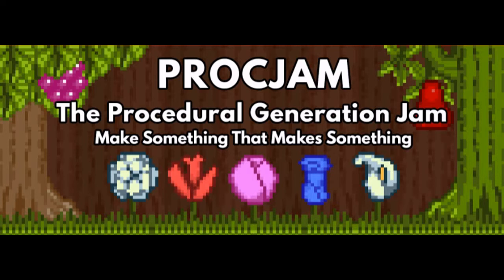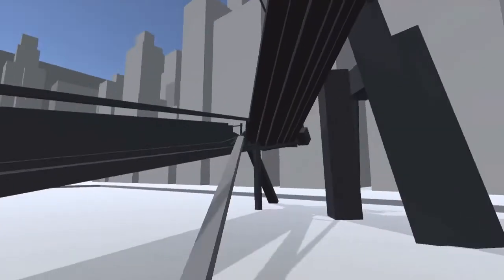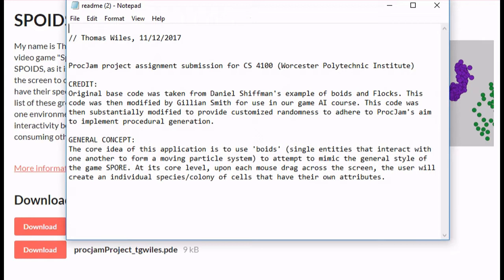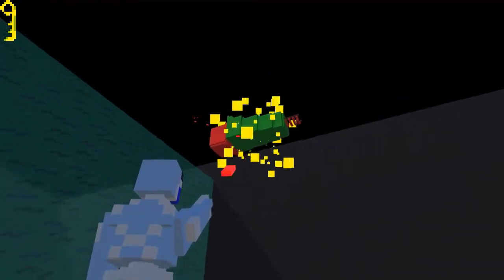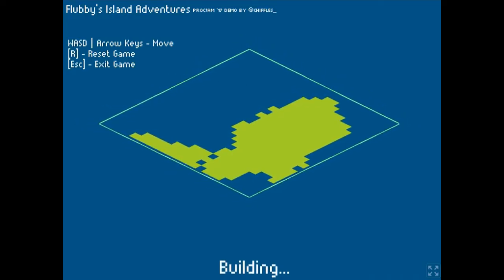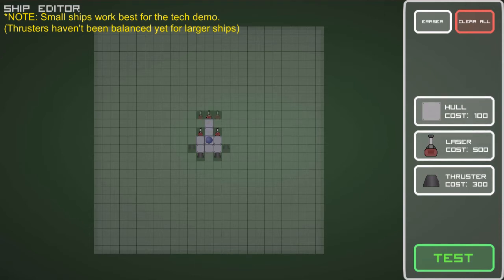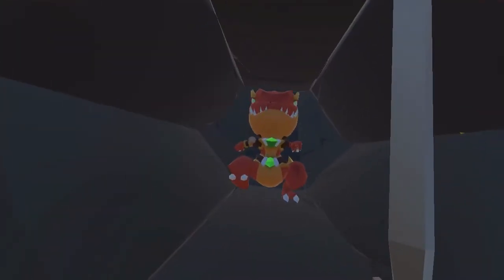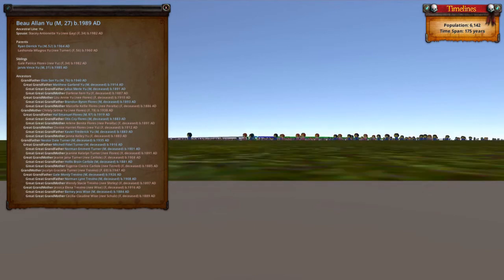Jupi Plays Indie Games: ALL THE GAMES [ProcJam 2017] [Part 12]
Basically, I wanted to play all of the games that were entered in the ProcJam, so I did. The ProcJam or the Procedural Generation Jam is not strictly a game jam, and instead challenges developers to make something with procedural or random generation.
00:48 - The Worksheet Saga
02:10 - Spinneret
03:56 - SPOIDS
05:05 - Cave Cavaliers
07:38 - Oo_crazy
08:45 - Fluffy’s Island Adventures
10:03 - Infinite Debris
11:29 - DragonSlayer
12:58 - Terrain Explorer
13:55 - Timelines